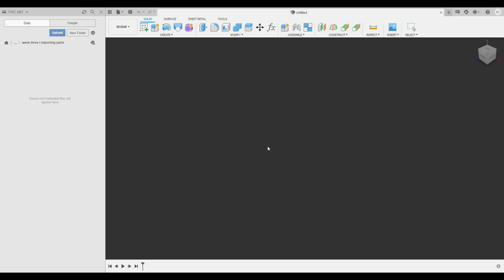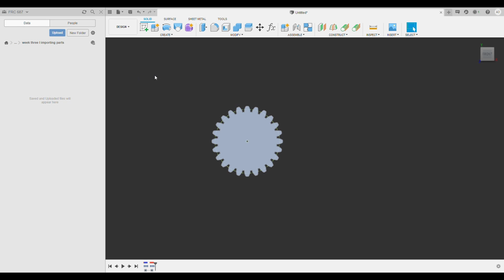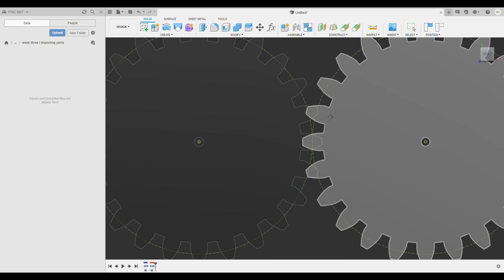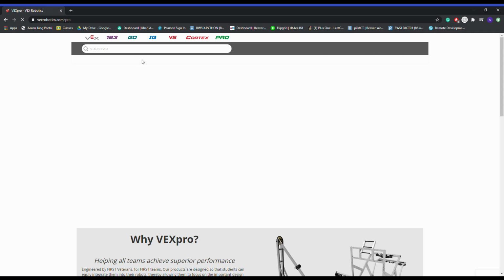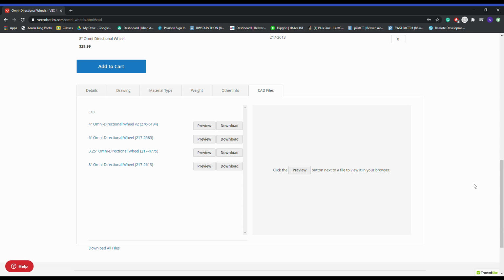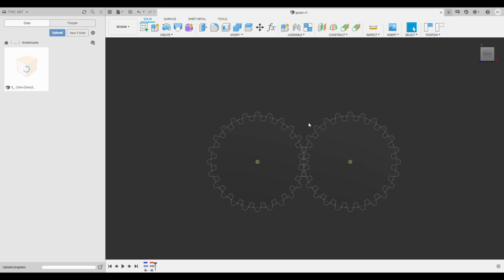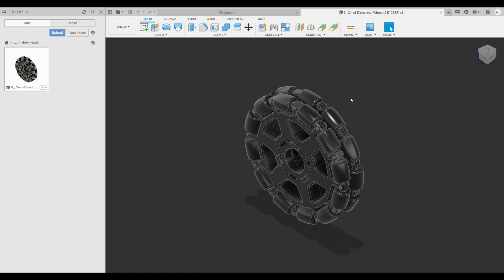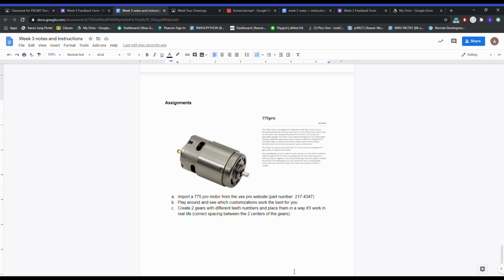week 3 frc video (gears, imports, shortcuts)